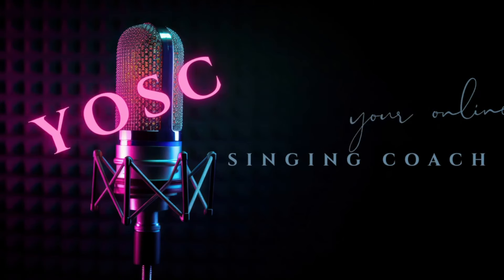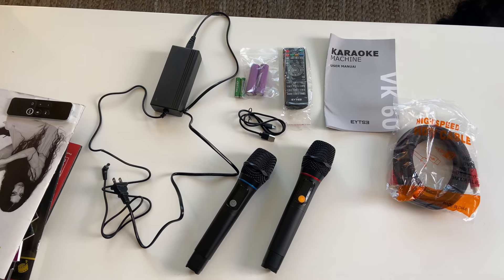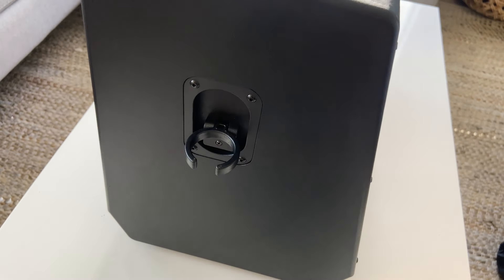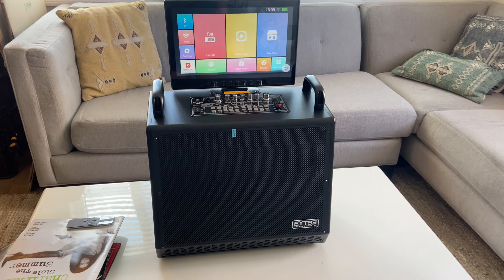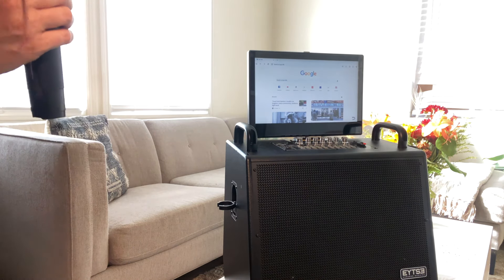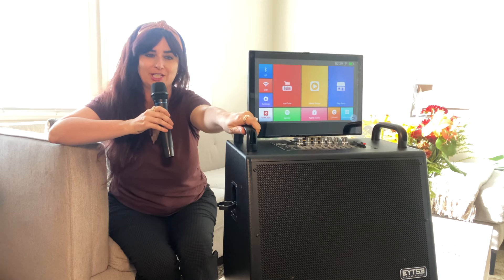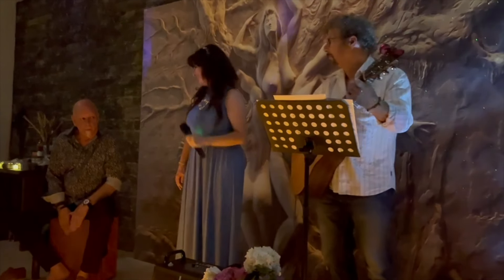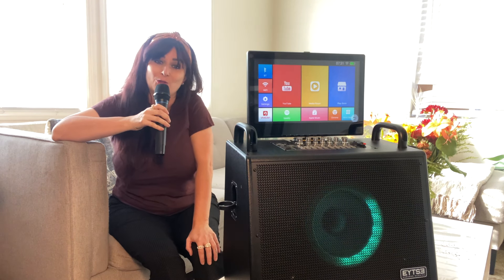EYTSE VK60 Karaoke Machine - Vocal Coach Product Review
YOSC tests the new VK60 karaoke machine from EYTSE!

Product features:
1. All-in-one Karaoke Machine: Features a foldable touch screen, two UHF wireless microphones, LED disco lights, and a remote control, perfect for parties and events.
2. Rotatable HD Touch Display: 14-inch screen with 270° rotation and 180° folding for easy lyric viewing and song sharing.
3. Multiple Connections: Supports wireless, HDMI, various audio inputs, and screen casting, compatible with multiple devices for karaoke, gaming, or live streaming.
4. Rechargeable Battery: 10,000mAh battery offers up to 15 hours of playback after 5 hours of charging, suitable for indoor and outdoor use.
5. High-Quality Sound: Five speakers, including an 8-inch woofer, provide 3D surround sound with adjustable reverb, treble, and bass.
6. Long Use Distance: UHF microphone effective up to 30 meters; remote control operates from a long distance.